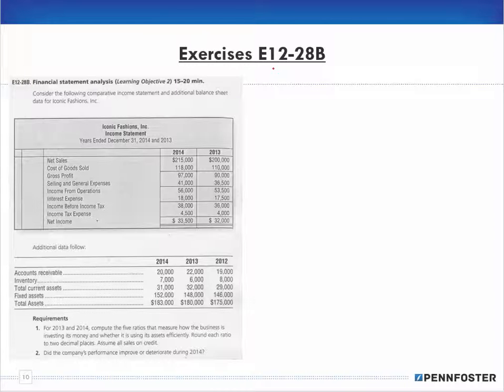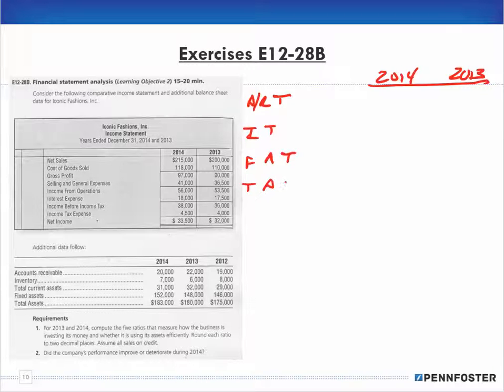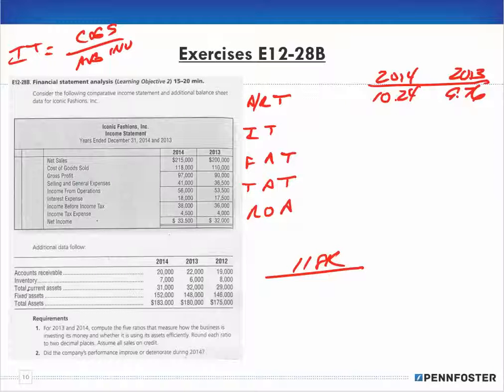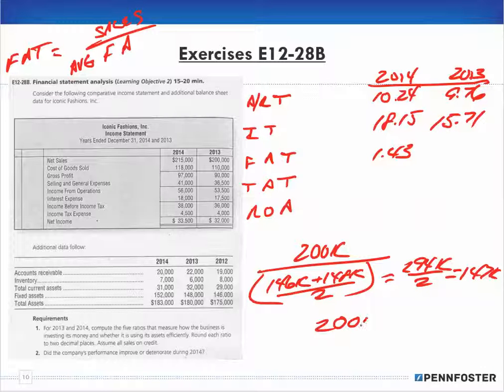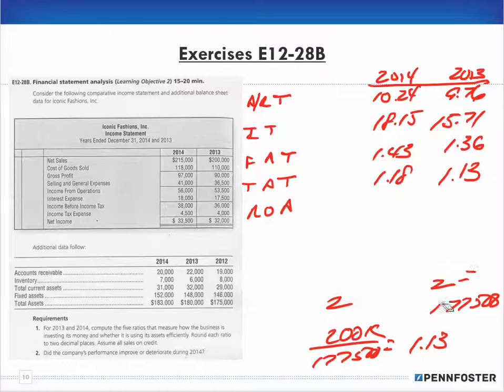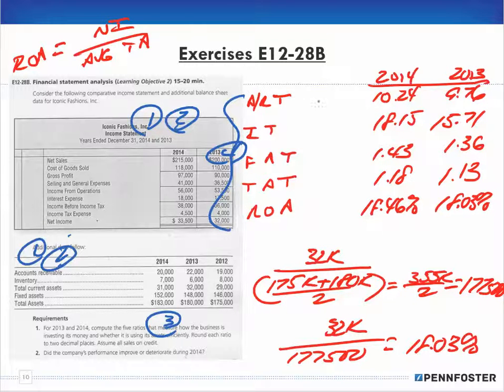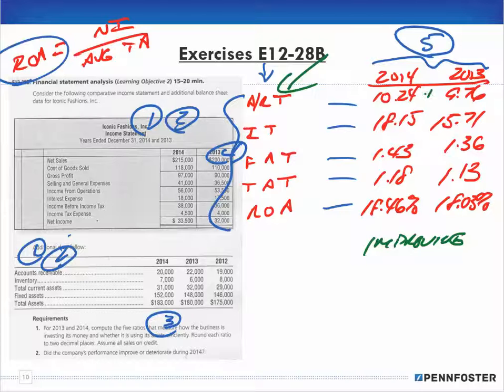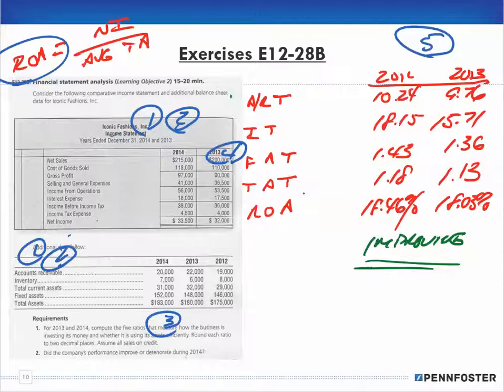Financial Accounting Ch 12 Exercises Group B E12 28B